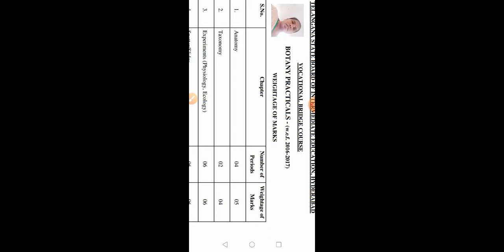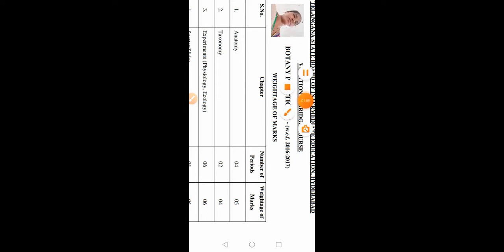Syllabus of Botony - Final practicals for bridge course bipc stream biological sciences - 2